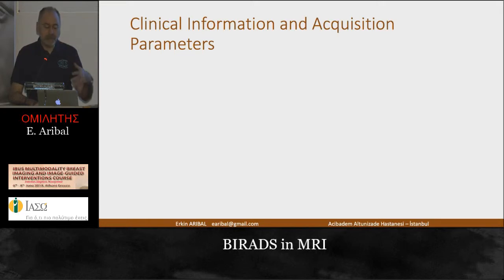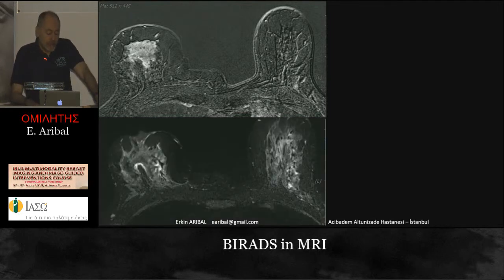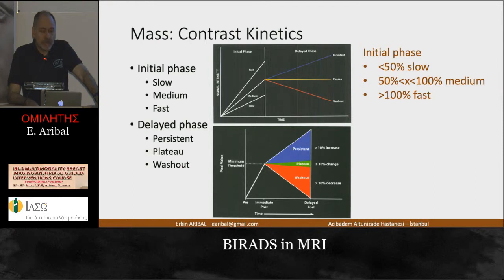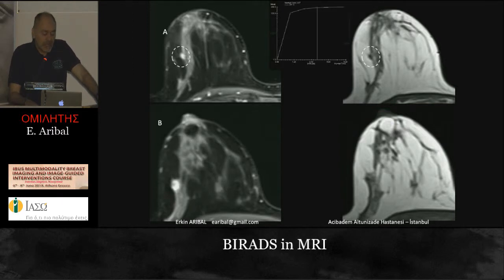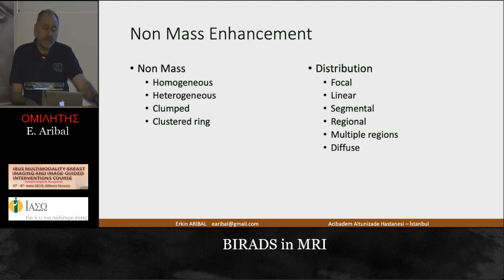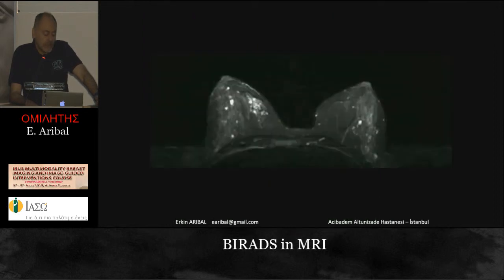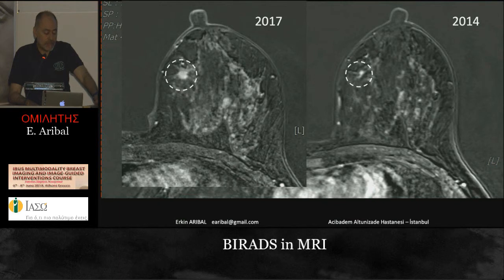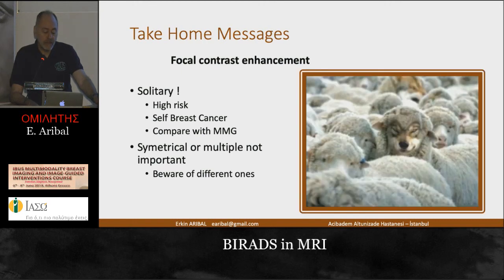IBUS: Multimodality Breast Imaging Course.2019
15 BIRADS in MRI E. Aribal